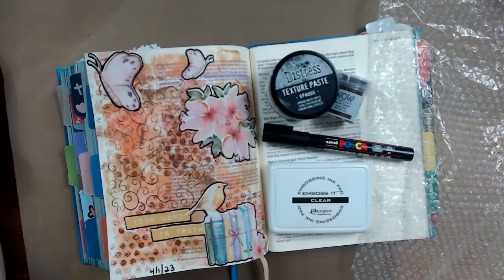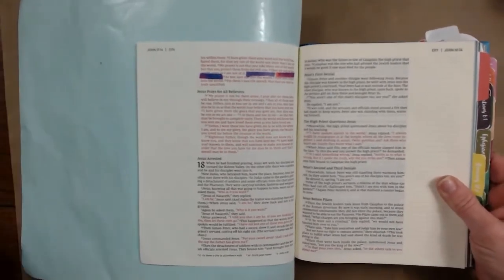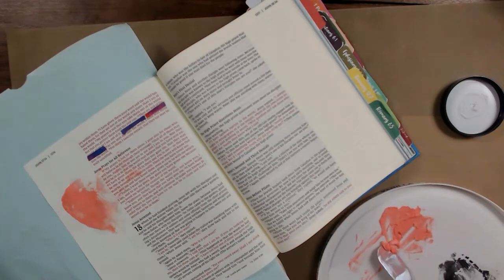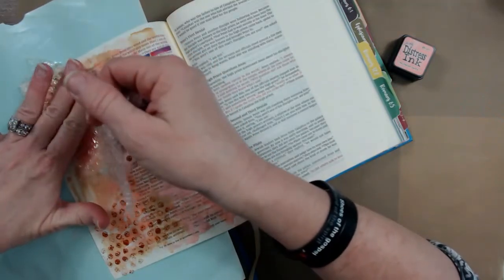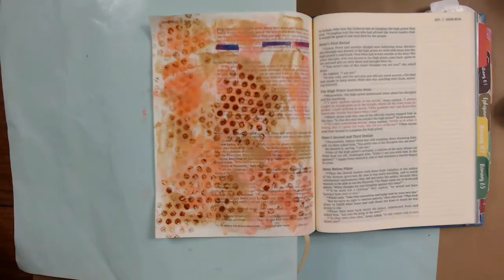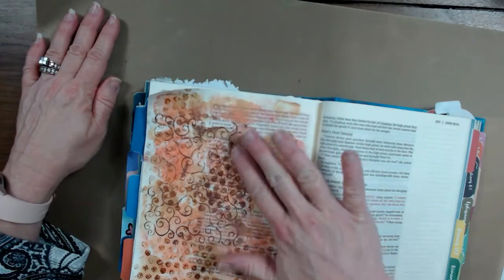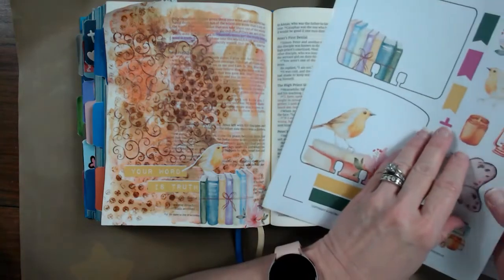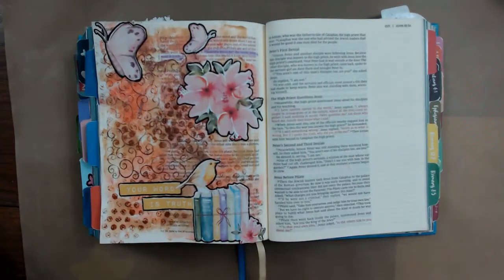Using Bubble Wrap in Your Bible - Bible Journaling with Shalon in John 17:17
In this video, Shalon is using Distress Inks, Texture Paste and embossing powder as she Bible journals John 17:17.